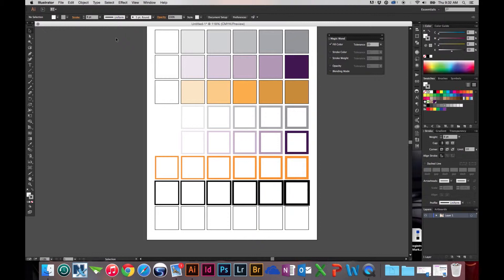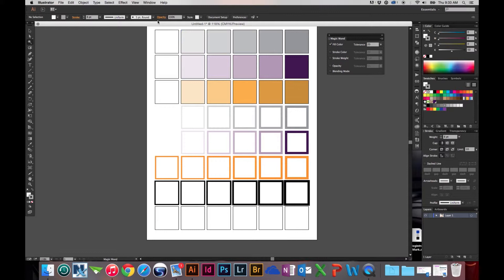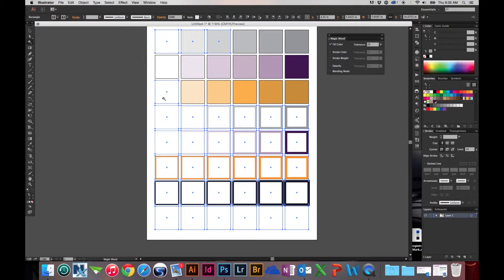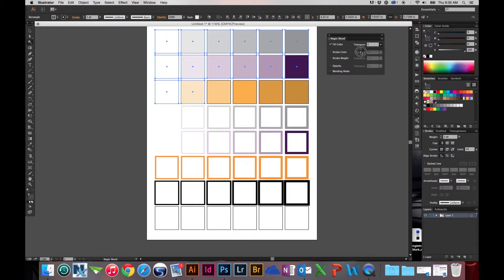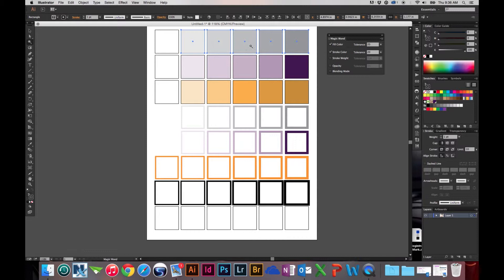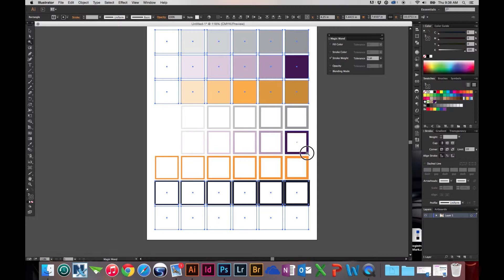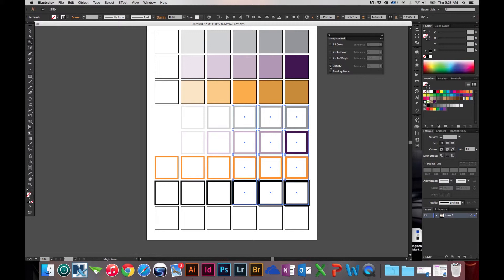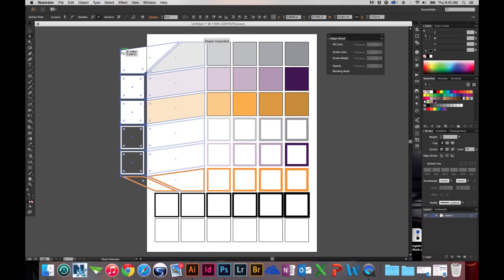Magic Wand Tool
We look at the in and out's of the Magic Wand tool in Adobe illustrator.    Diving deep into the Wand setting and going over how to control the setting for selecting similar objects using the Magic Wand Tool.